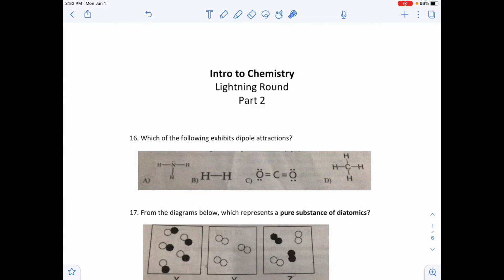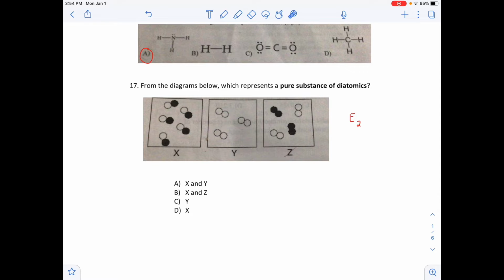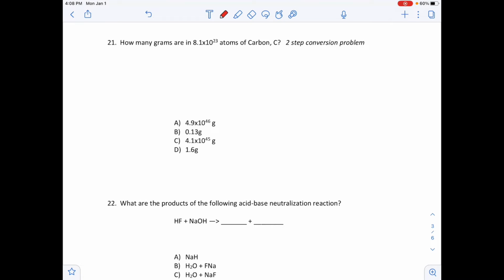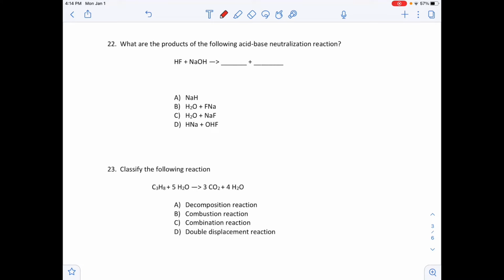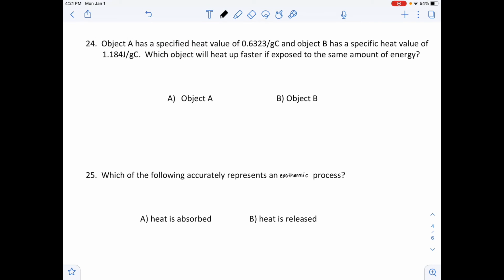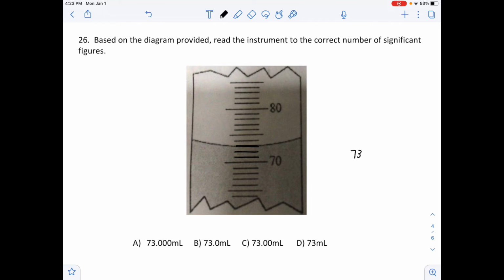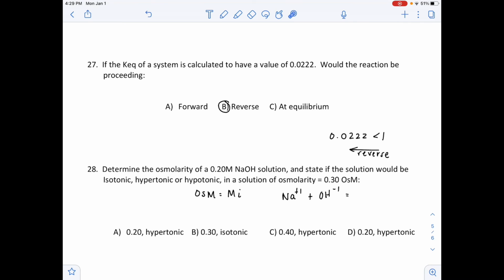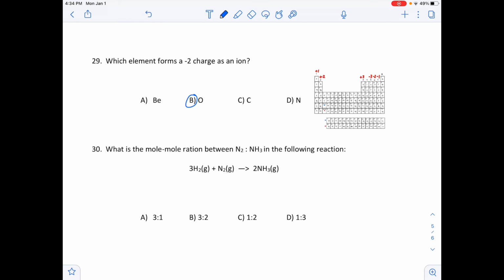Intro to Chemistry Part 2 Lightning Round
A 15 question quiz on questions from Intro to Chemistry!